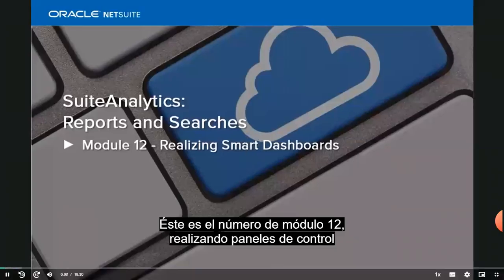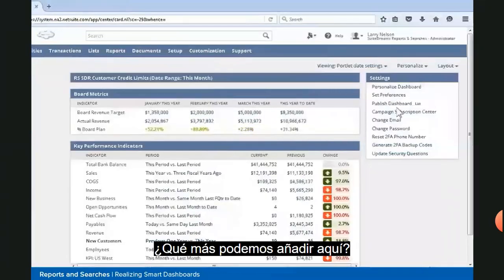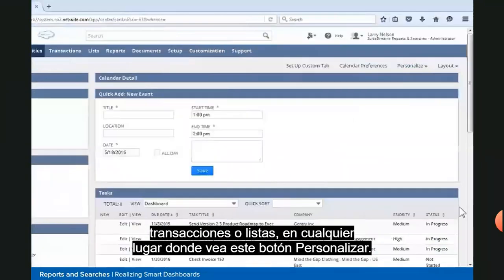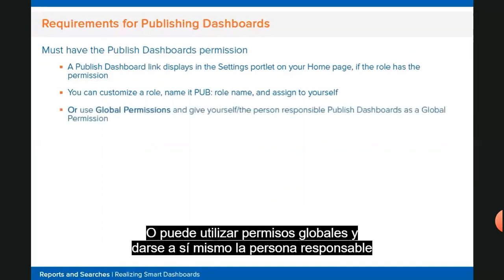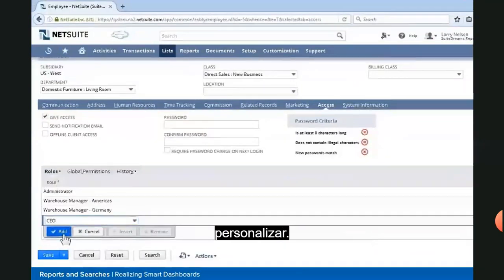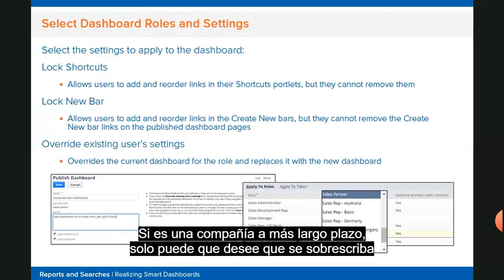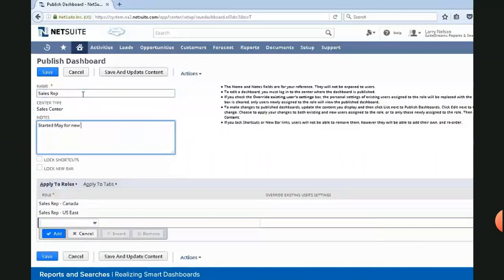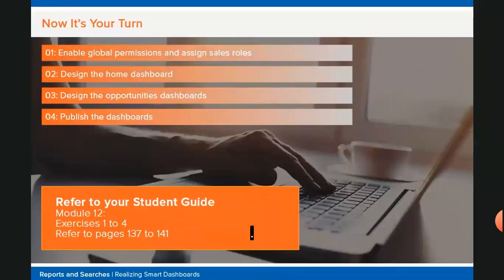12 Realizing Smart Dashboard SAREP